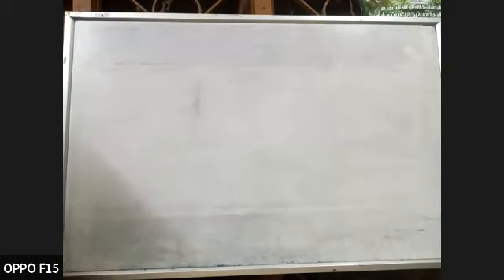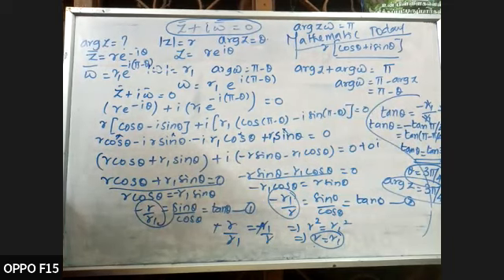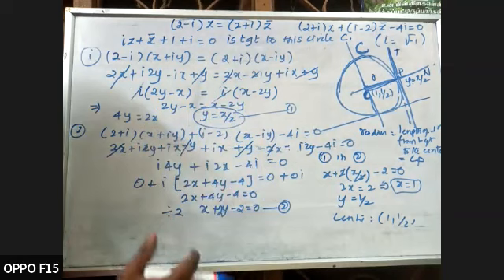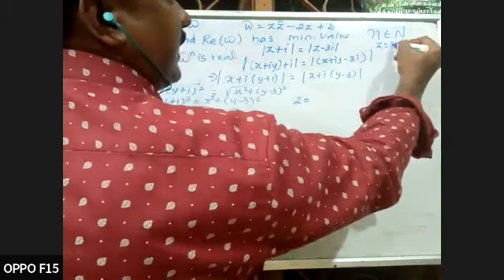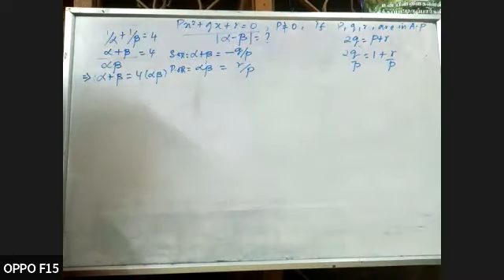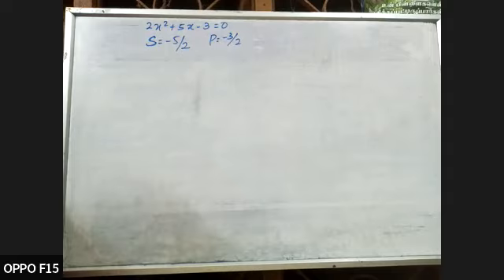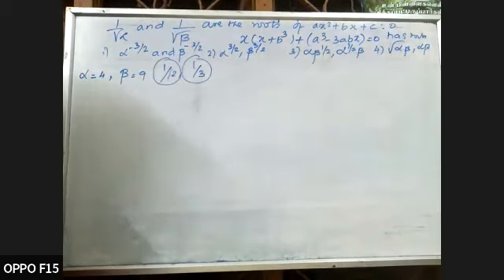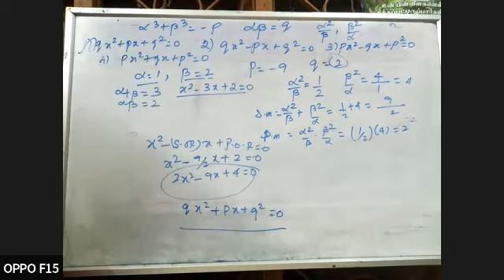Problems in quadratic equations